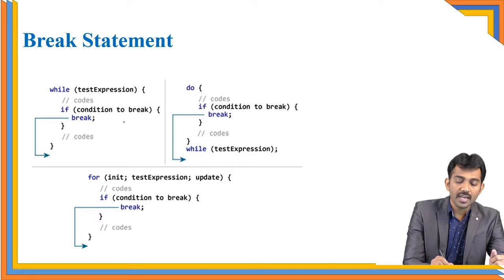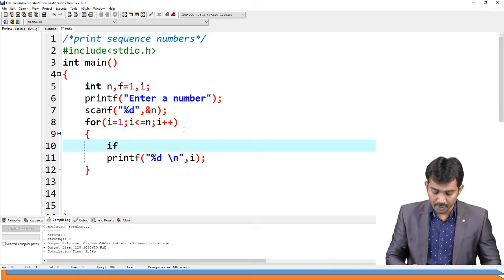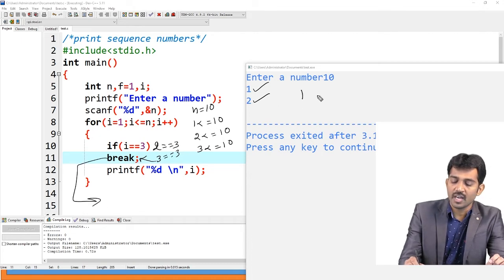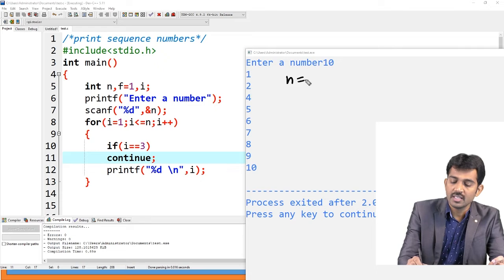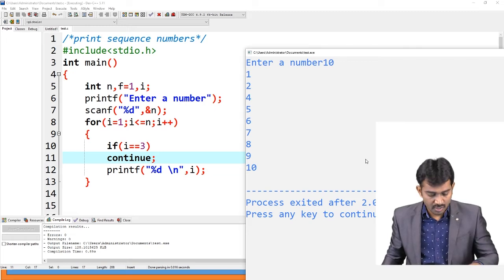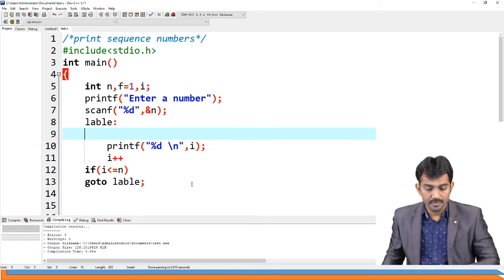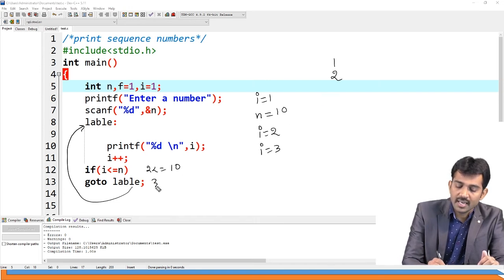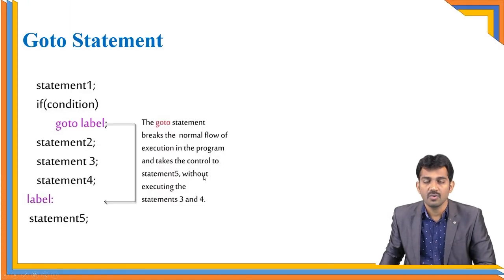Conditional branching statements by Dr G Ramu1